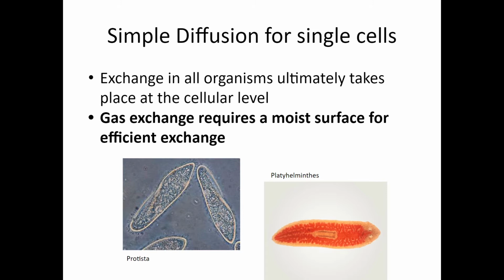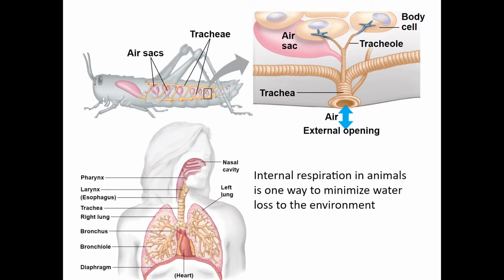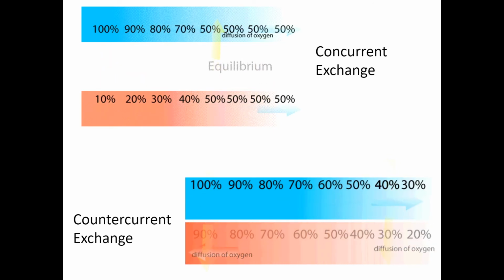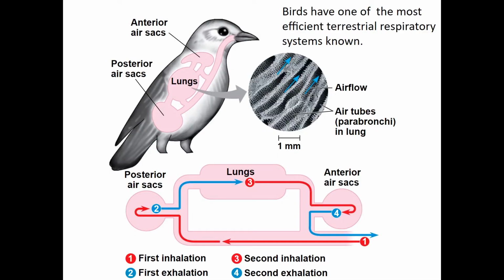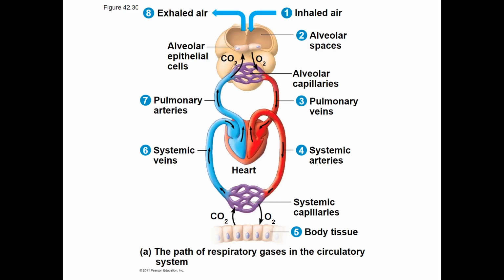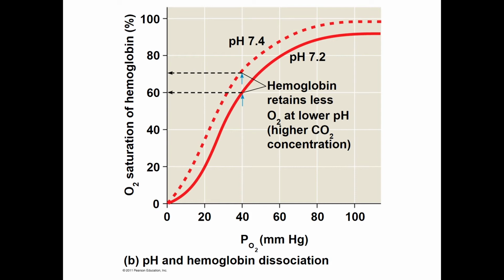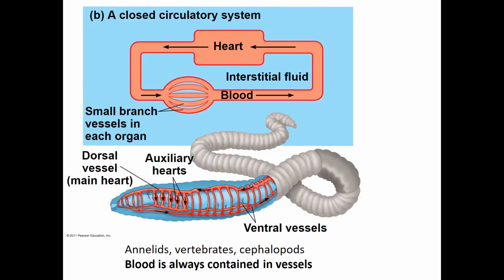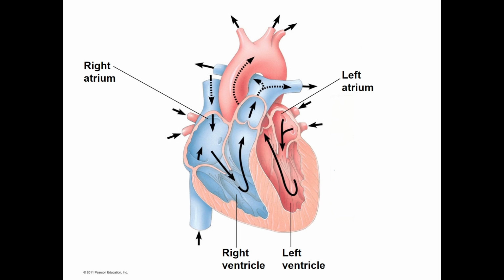Respiration and Circulation